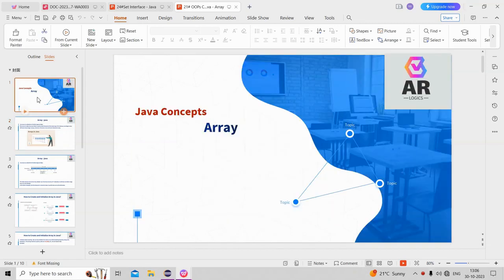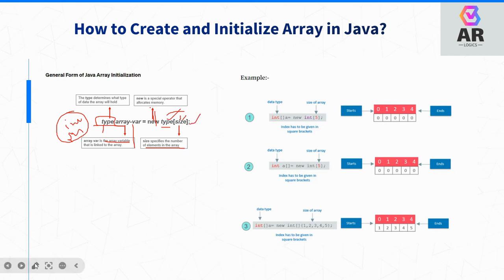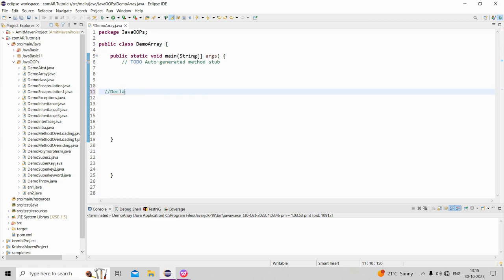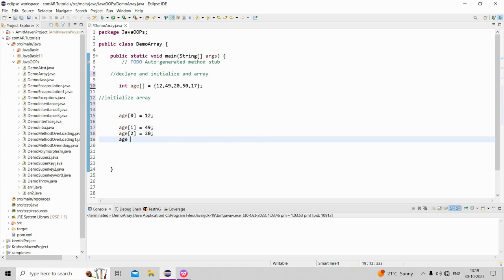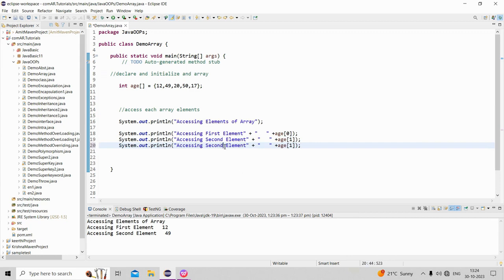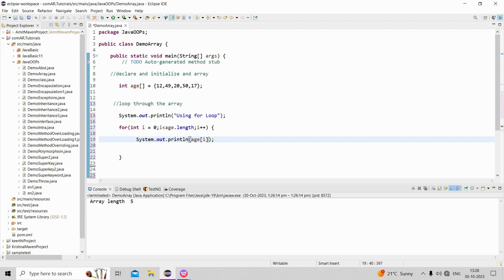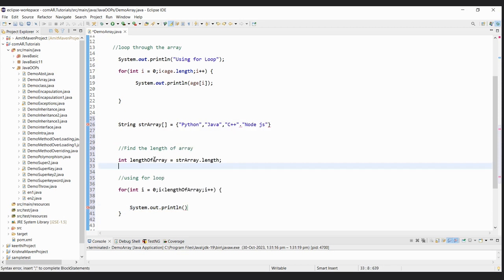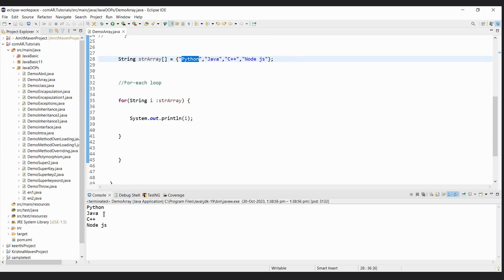21#Arrays in Java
Arrays in Java are homogeneous data structures implemented in Java as objects. Arrays store one or more values of a specific data type and provide indexed access to store the same. A specific element in an array is accessed by its index. Arrays offer a convenient means of grouping related information.